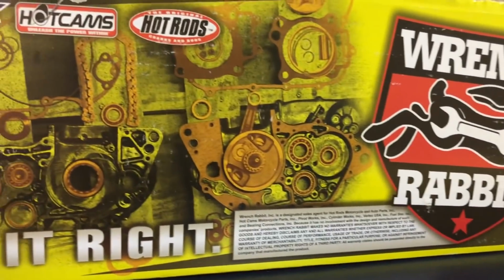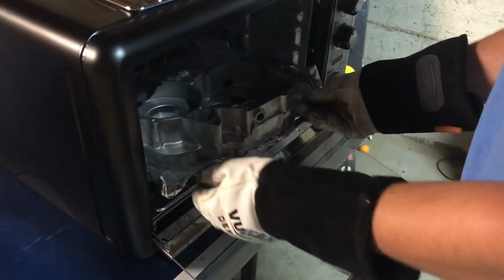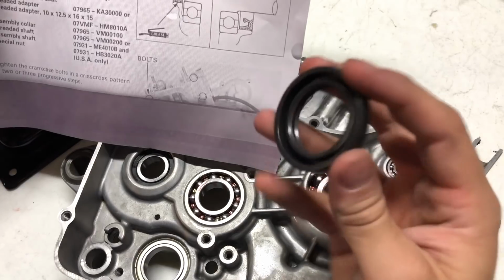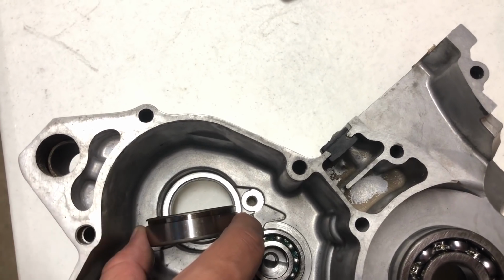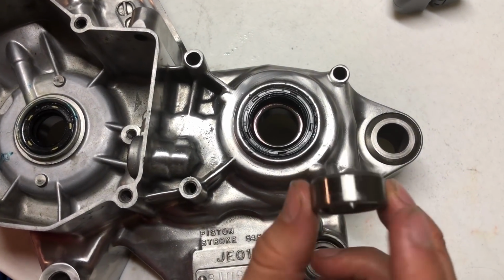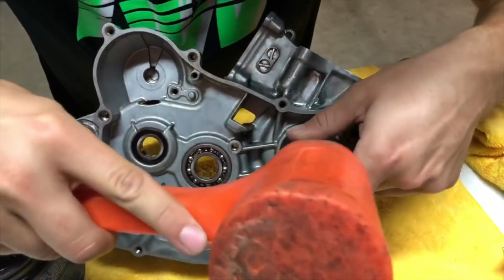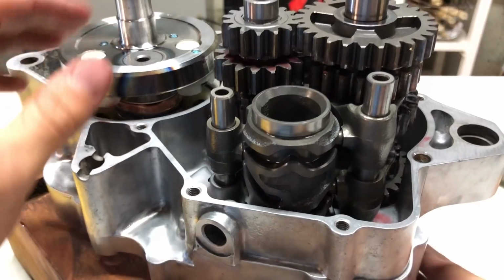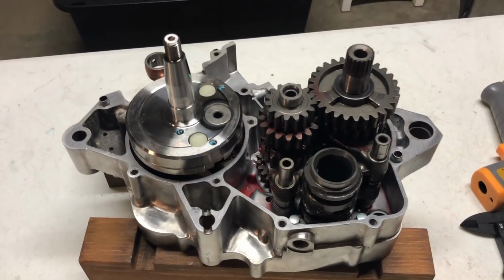2003 cr125 Bottom End engine Rebuild Part 1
In this video I reassemble this cr125 engine in detail. Check out the cr125 playlist for more on this build series!

Links to products used: (If you want to help support the channel so we can continue to create new content for you to enjoy, I encourage you to shop through these links.)
Heat gun
Temperature Gun
Permatex Thread Locker
Permatex Anti-Seize Lubricant
Maxima Assembly Lube
Maxima Grease
Small oven